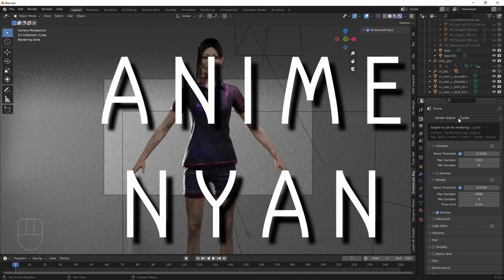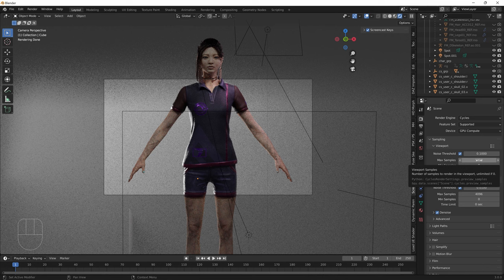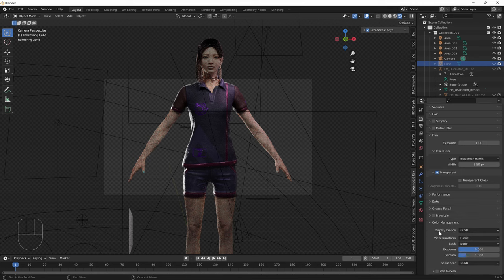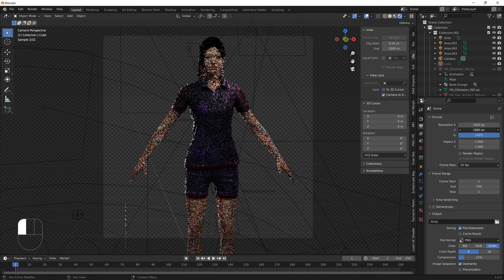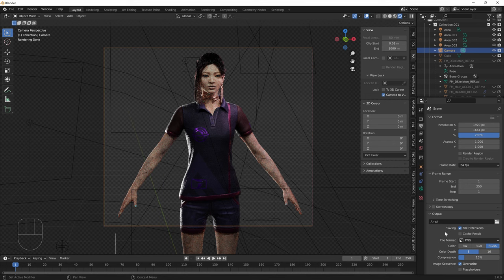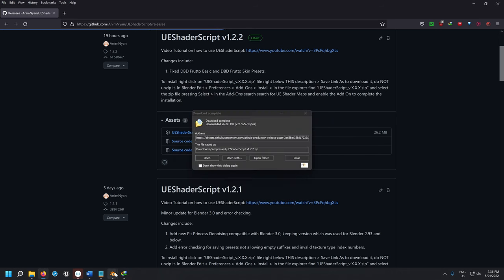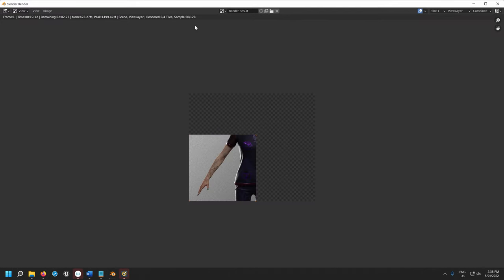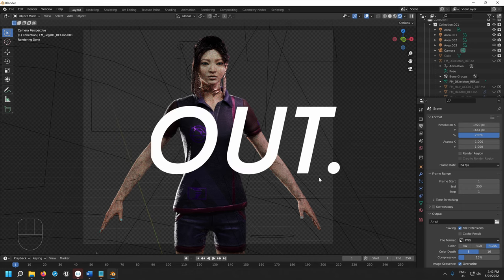How to Setup Compositor Denoising for Blender 3.0 [Read Desc]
Edit: As picked up by Matthew Massey, under Render Properties you should disable the Denoise option so you don't denoise twice unnecessarily!

Timecodes:
00:00​ - Render Settings
03:51​ - Adjusting Camera Settings
06:18 - Denoising Settings